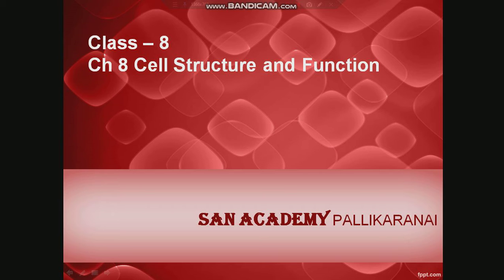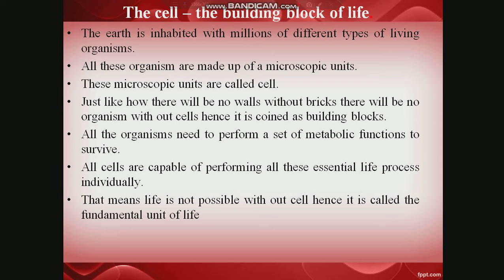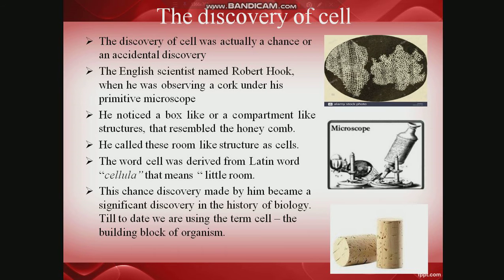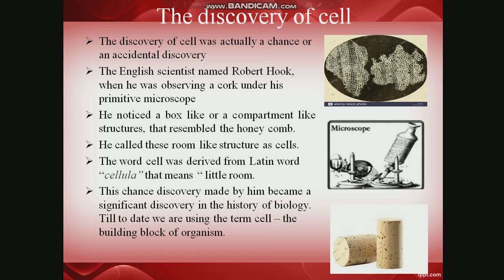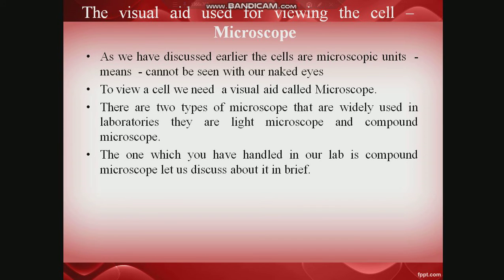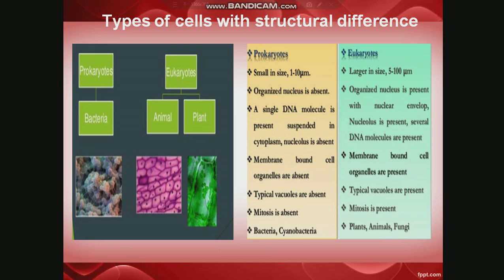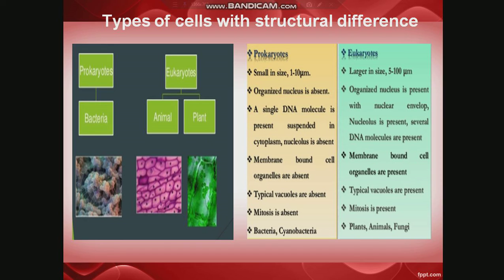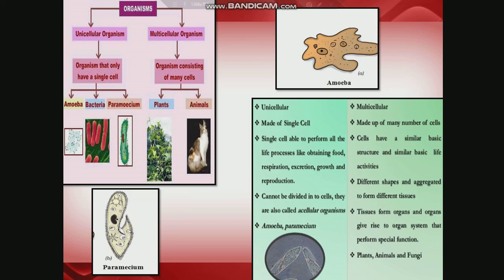class 8 biology cell structureand function Part 1